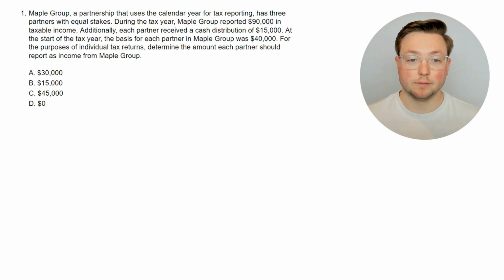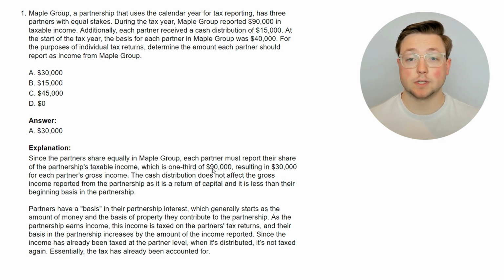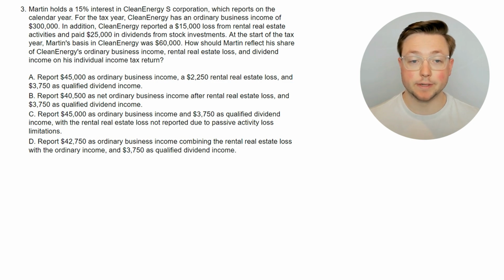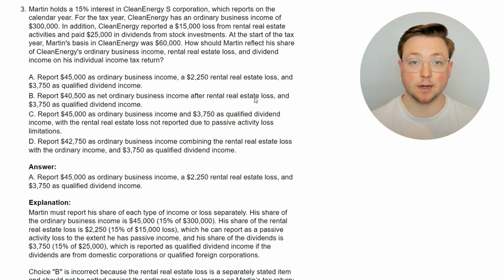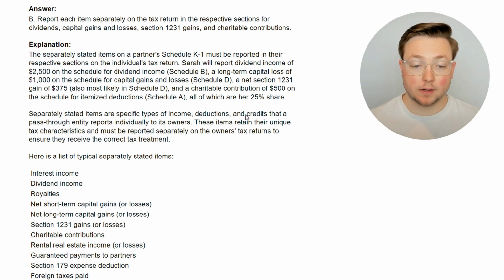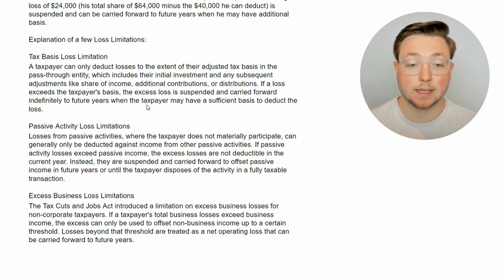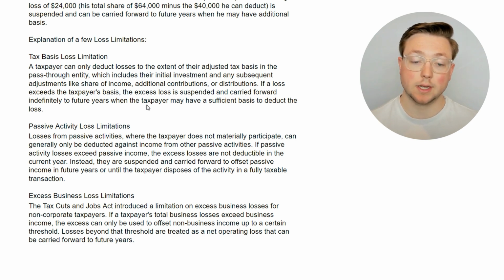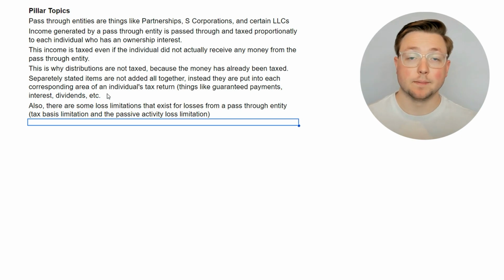REG CPA Practice Questions: Taxation of Income from Pass-through Entities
In this video, we walk through 5 REG CPA exam practice questions on how to calculate the income reported in the year of death for a decedent.

Important Links

00:00 Intro
00:47 Question 1: Income and Distributions from a Partnership
03:45 Question 2: Guaranteed Payments from a Partnership
06:12 Question 3: Separately Stated Items for an S Corporation
08:53 Question 4: A Deeper Look Into Separately Stated Items
12:01 Question 5: Considering Loss Limitations
16:39 Pillar Topics